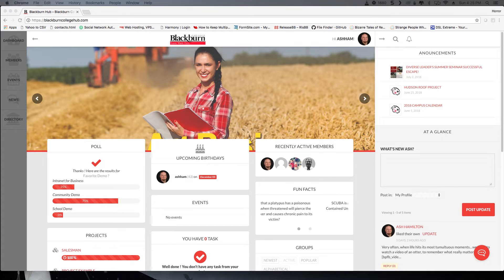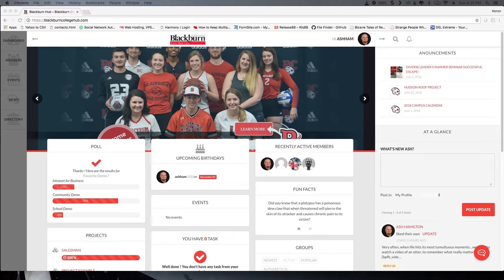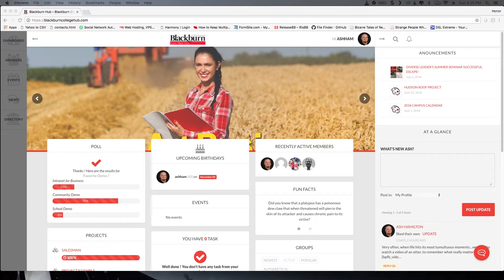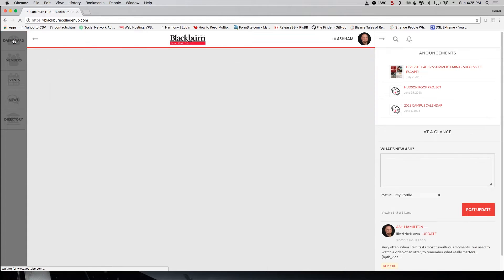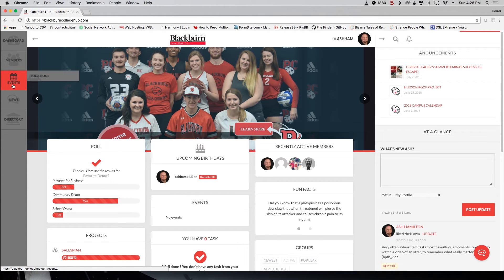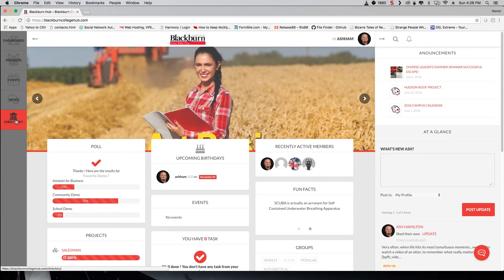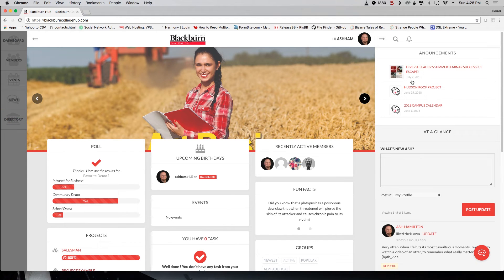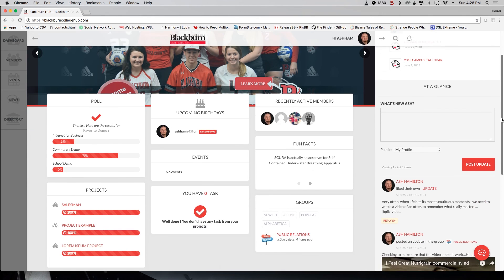Blackburn College Hub Tutorial 3 - Dashboard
Where students get a four year head start on their professional careers by receiving a quality liberal arts education while participating in the nationally recognized Work Program.